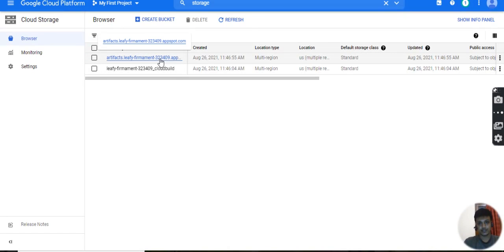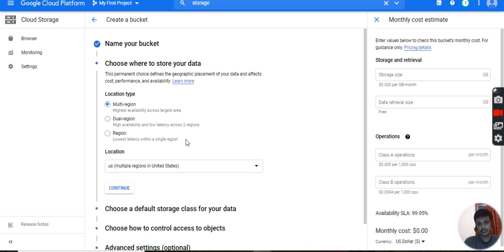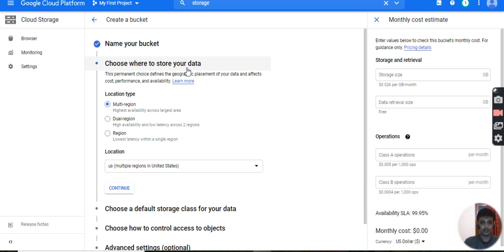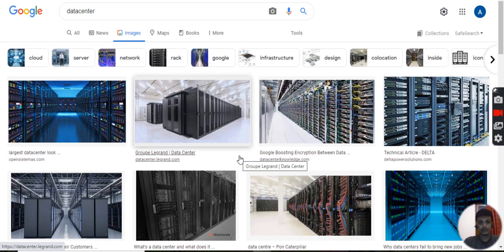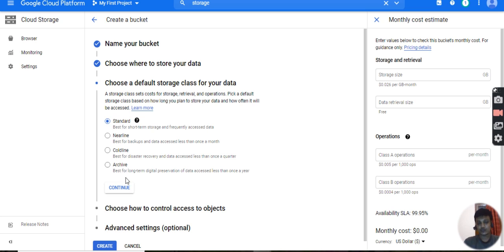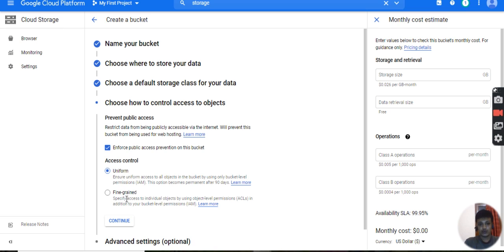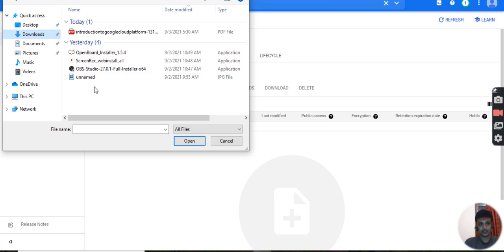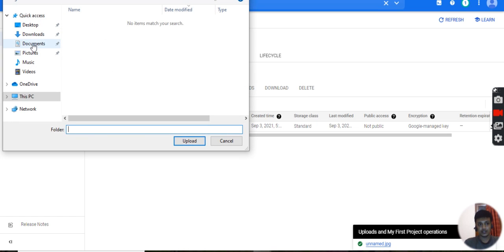Google cloud Lecture 8